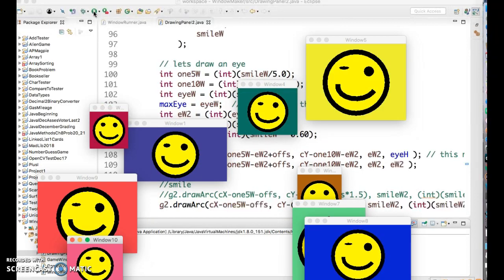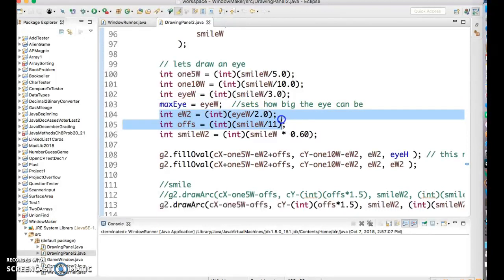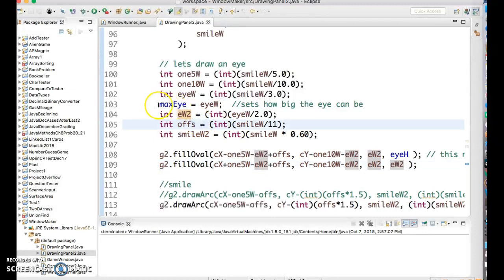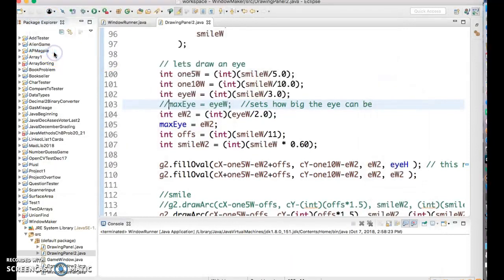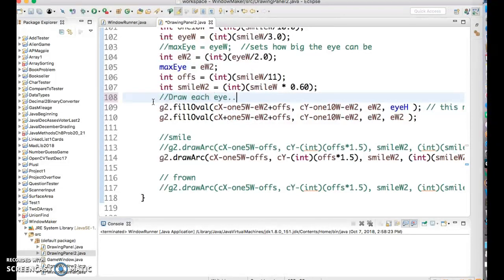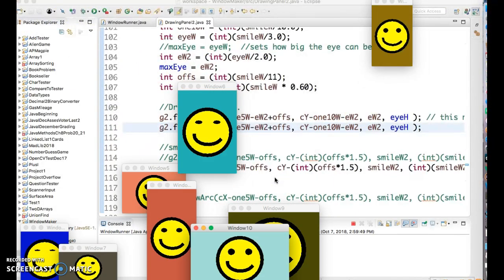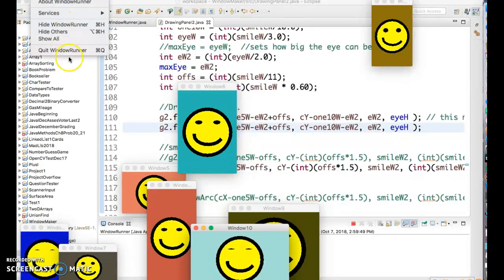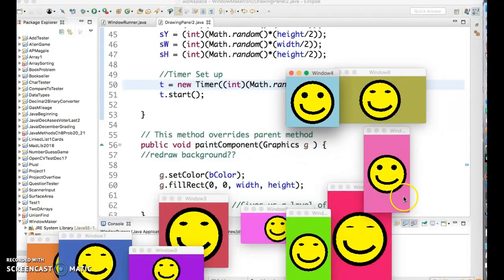Java I making two eyes blink